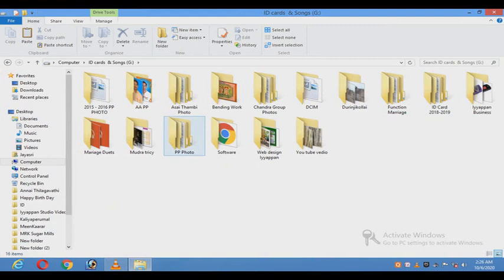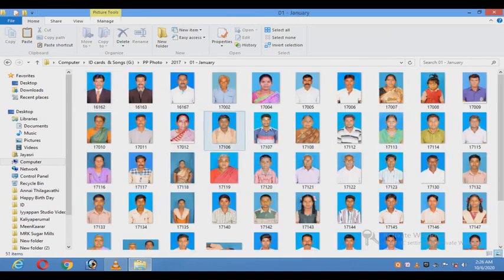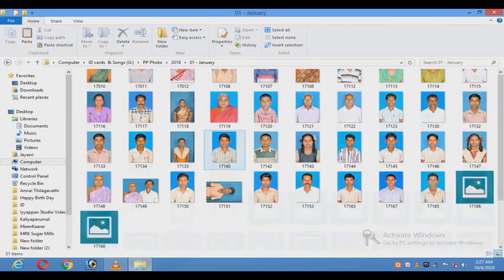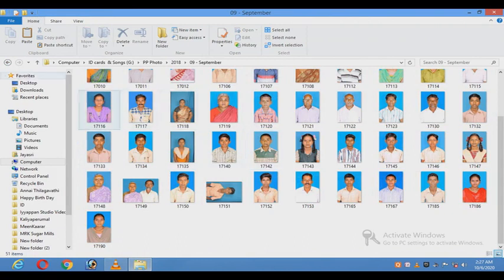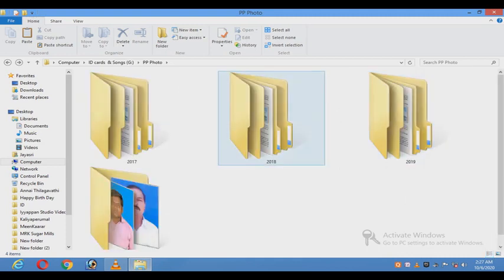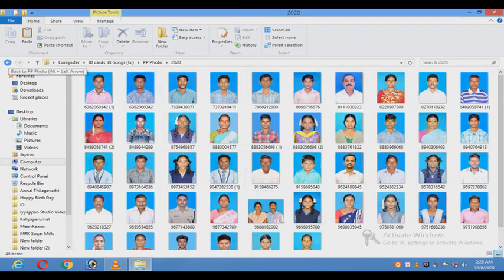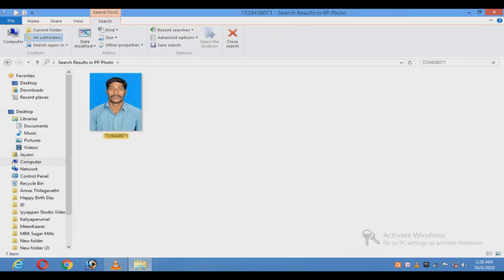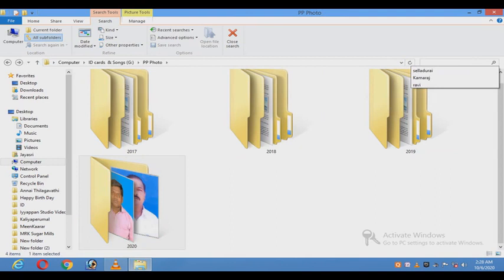Easy Method for Keeping Photo in Studio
Explain How to maintain photos number in  photo studio
Serial Number is old method
Mobile number is new method it is help to easy way to find photo and easy reprint